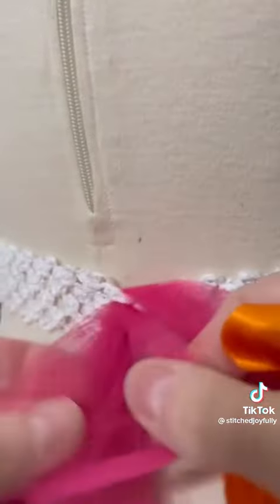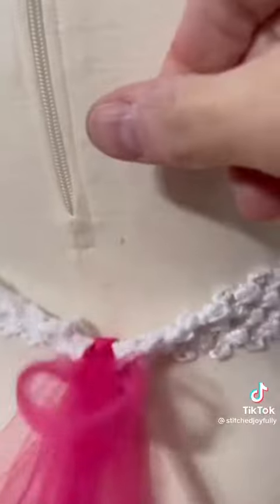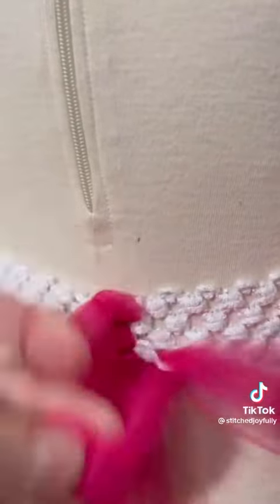Tutu tutorial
How to make a tutu , follow us for more tutorial 🥰